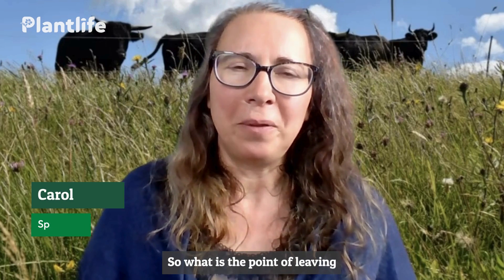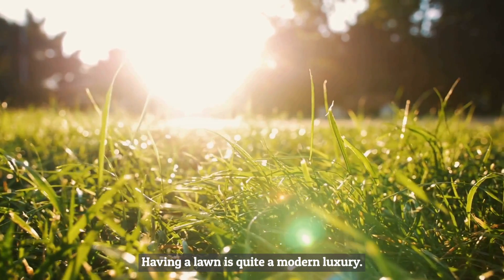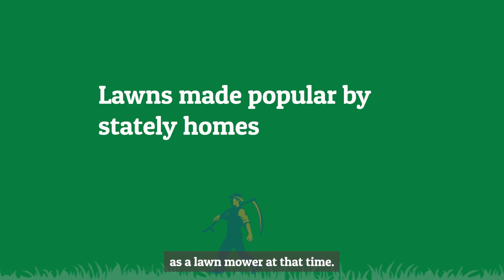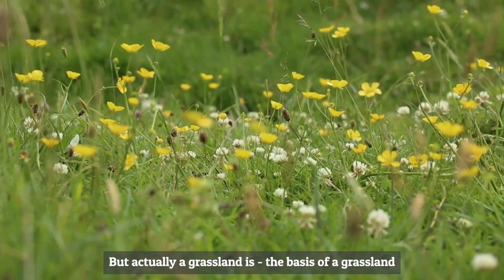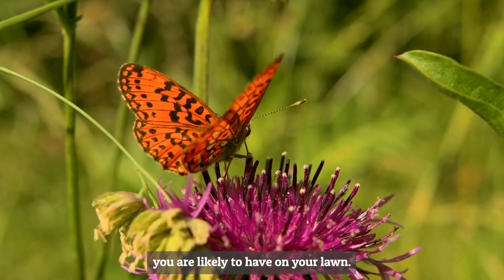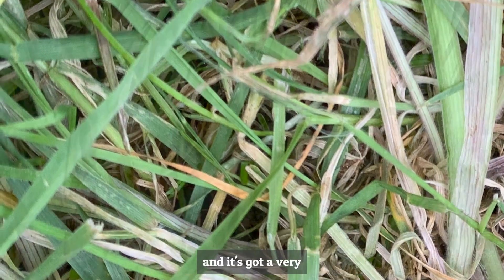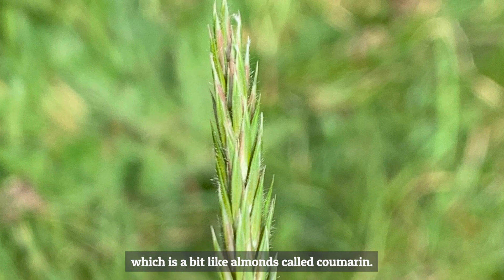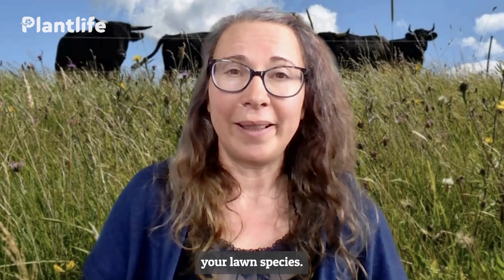No Mow May: The grasses in our lawns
No Mow May isn't just about the wildflowers - the grasses growing wild in our lawns this May can tell us so much!
When you let your lawn grow long, you're providing the resources for a lot of butterfly and moth larvae to grow.
Our Specialist Ecological Advisor Carol Lodge is here to take us on a whistle stop tour of the most common grass species you are likely to have in your lawn.
And don't forget to register your garden or green space this year for NoMowMay